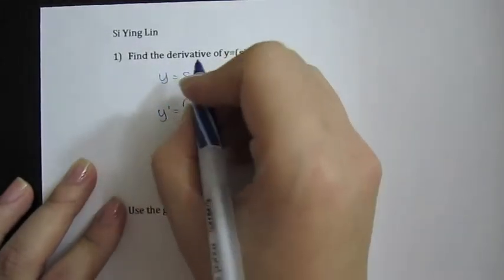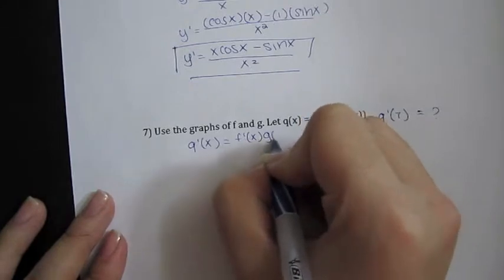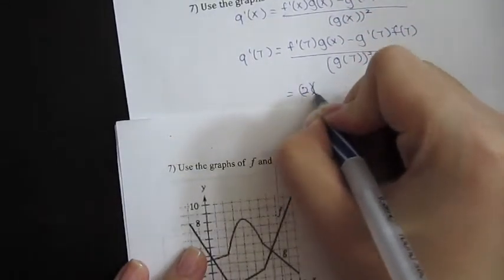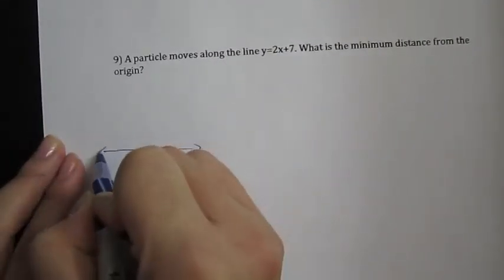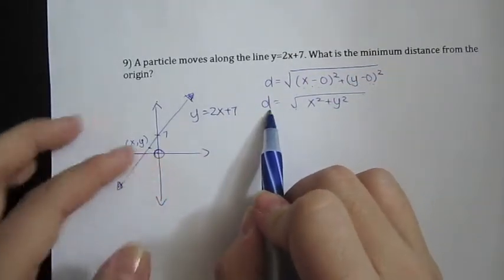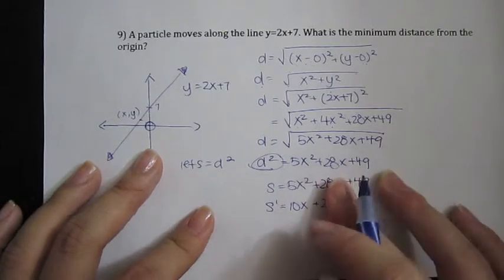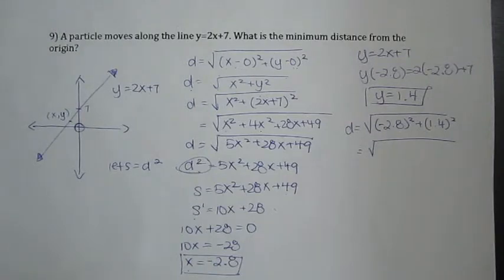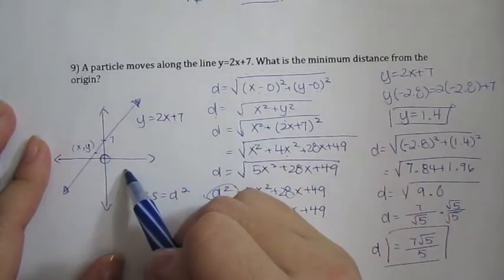Si Ying Lin Exam 2 test corrections PART 1